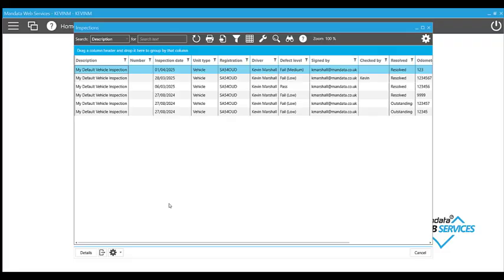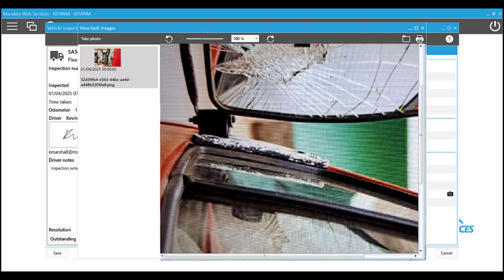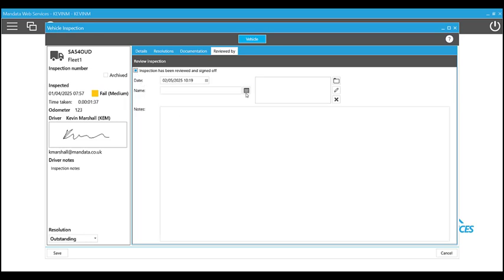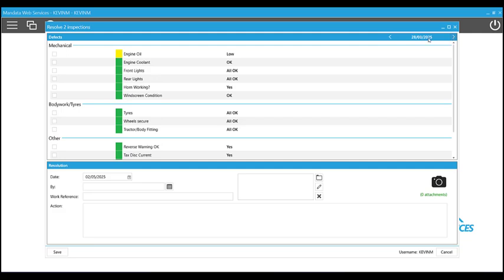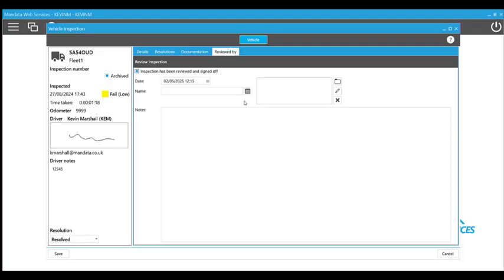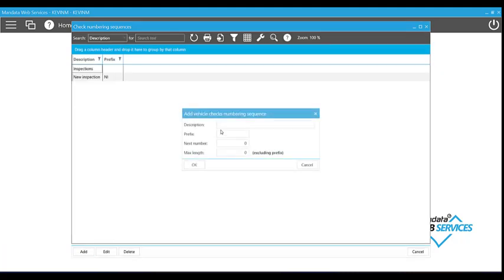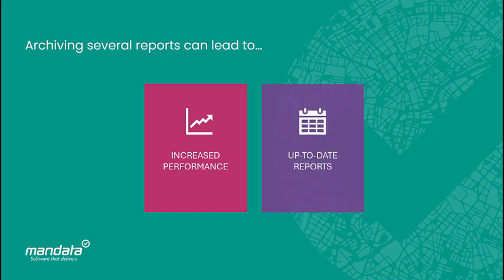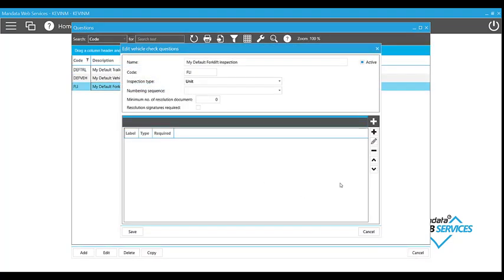Vehicle Checks App Update - Vehicle Checks Desktop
A product release overview video showcasing the new updates for the Vehicle Checks Desktop including:

00:00 Intro
00:35 Redesigned Inspection Forms
03:16 Bulk Resolutions & Sign Offs
04:54 Adding Inspectors
05:28 Inspection Numbers
06:49 Archiving Inspections
07:48 New Questionnaire Design Forms
08:27 Outro